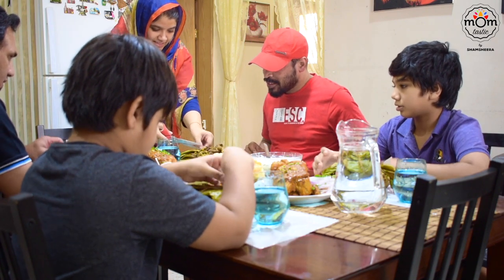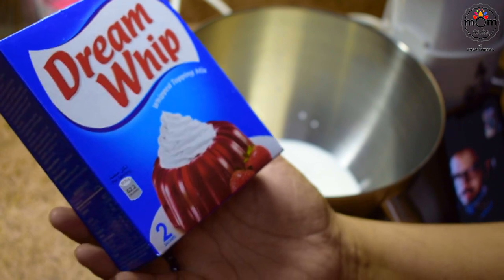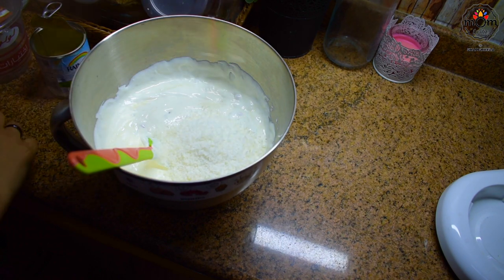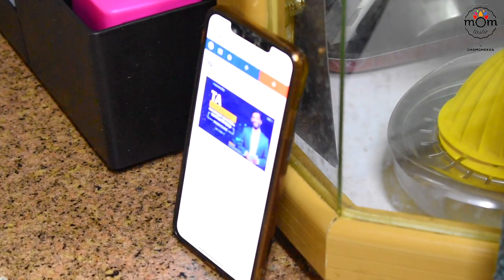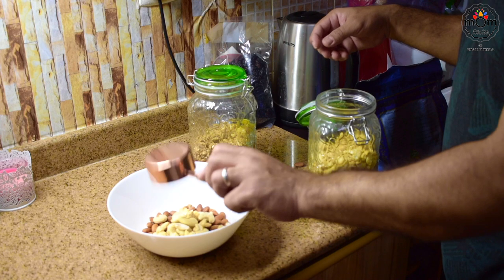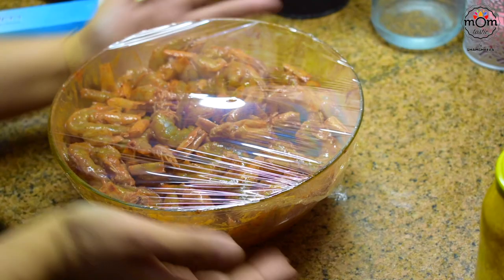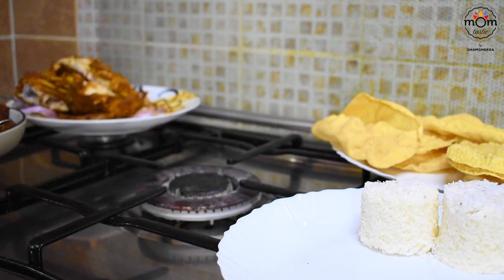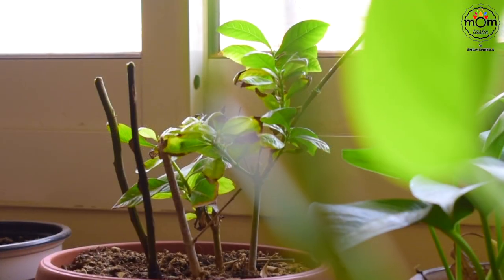My cousin came over for lunch| Royal Falooda with Home made ice-cream | Prawns Pothi Biriyani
It’s been so long since covid lockdown that someone was either invited or came over for lunch, dinner or snacks. My brother (my cousin) used to come almost every weekend and its been almost 6 months now. Since the cases here has come down, he came over keeping in all the norms.
And I missed posting party vlogs.
Finally back with some amazing dishes that you could try.

Prawns Pothi biriyani, a flavoursome dish infused with the aroma of banana leaf and prawns will definitely will give you a guarantee of the best taste. You can prepare the same with chicken, meat and even veg.

Whole chicken is usually roasted in Oven. This time tried on stove top cooked in a thick bottom stainless steel pan.

Royal Falooda, an all time fav dessert. I can have it before or after a meal. I have included home made ice cream that more creamy and with a bit of crunch from the tutti fruity & desiccated coconut.

Hope you liked the video. Don’t forget to try the recipes and send me your feedback.

Success Valley Academy / Adv. Moinu

Online purchase links :

Rose Gold Measuring cups :

Rose Gold Measuring spoons :

Philips Food processor :

Stainless Steel thick bottom pan :

Stainless steel Steamer :

PRAWNS POTHI BIRIYANI :

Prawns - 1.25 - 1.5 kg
Marination :
Kashmiri red chilly powder - 2 tbsp
Turmeric powder - 1/2 - 3/4 tsp
Salt

Onion - 4 for frying + 1for sautéing
Garlic - 1 whole bulb
Salt

Rice :
Basmati/Jeerakashala rice - 4 cups

Cashews and raisins fried - for garnish

Cover & lock pressure, cook on medium- high flame till first whistle.Then reduce the flame to very low and cook for 5 minutes. Whistle may or may not come in this 5 minutes. But it doesn’t matter.

ROASTED WHOLE CHICKEN :( quantity for 1 chicken )

Chicken - 1 whole
Kashmiri red chilly powder - 1 tbsp
Oil- 2 tbsp
Salt

HOME MADE ICE CREAM :

Whipping powder - 2 sachets
Condensed milk - 1/2 cup
Tutti frutti -1 cup

ROYAL FALOODA

Cashew rose milk :
Cashew powder- 1/2 cup
Rose syrup ( Ruh Hafza ) - 2 tbsp

Mixed Fruits - 1 cup
Mixed nuts - 1 cup
Home made ice cream - a scoop for 1 glass
Basil seeds - 2 - 3 tbsp soaked in water
Jelly - made with jelly ready mix